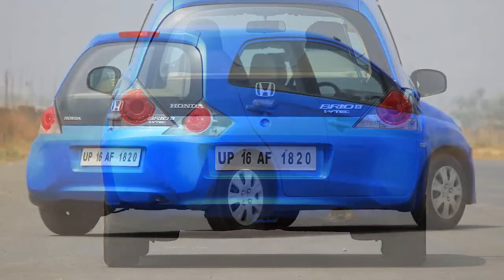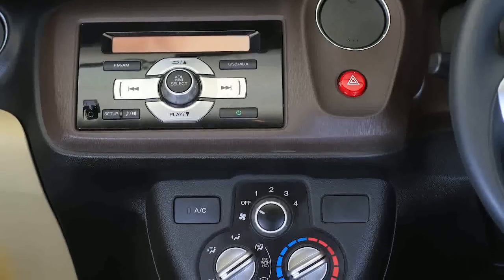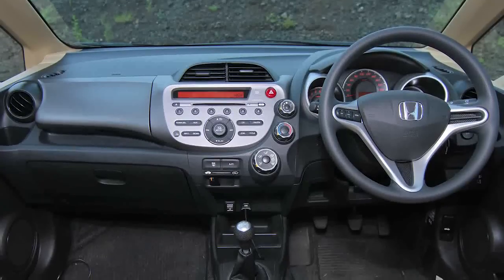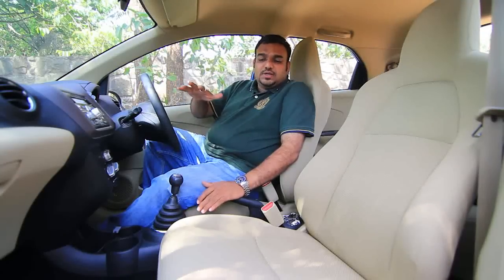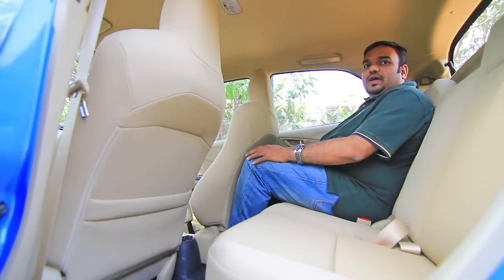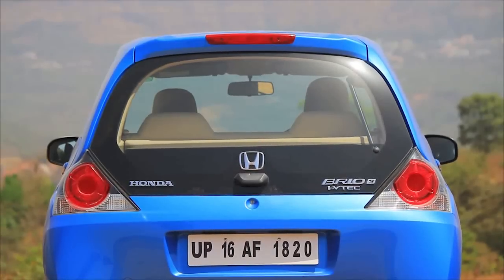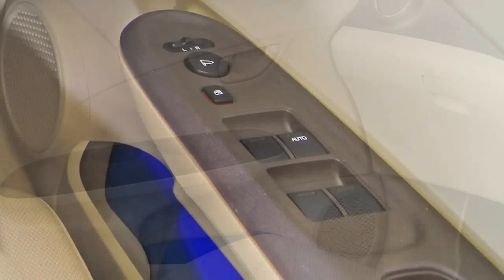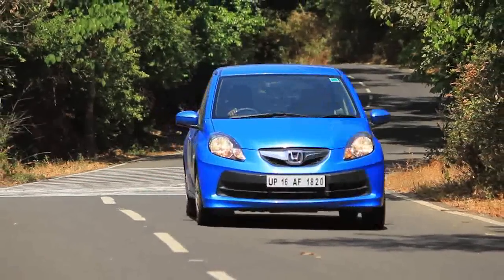Honda Brio User Experience Review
The Brio's interiors look familiar thanks to their familial resemblance to those of the Jazz and the City. Expectedly, the interiors look upmarket though they are built to a cost

Want to know more about the Honda Brio? Get all the information you need about the variants, features, technical specifications, reviews, news and on-road prices of the Honda Brio in your city